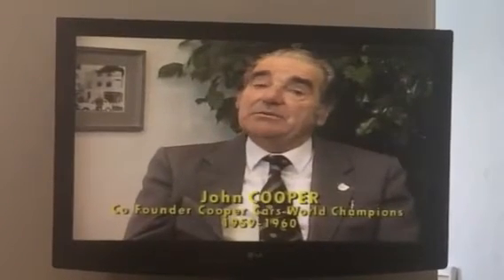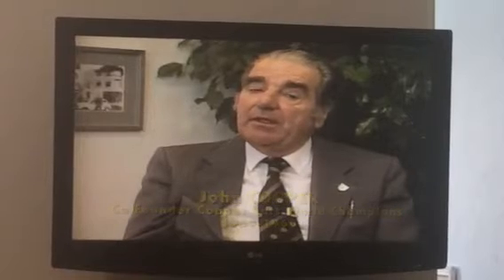Cooper Bristol T40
John Cooper and Jack Brabham talking about the historically very important 1955 Cooper Bristol T40, the first rear engined Grand Prix car, the first Jack Brabham modified GP car who went on to become the only man world champion on a car of his construction.